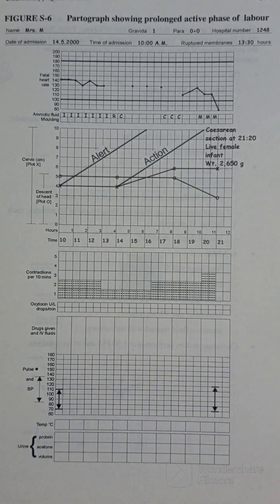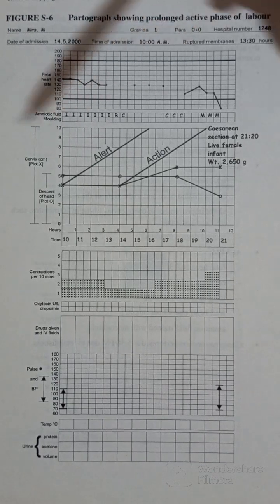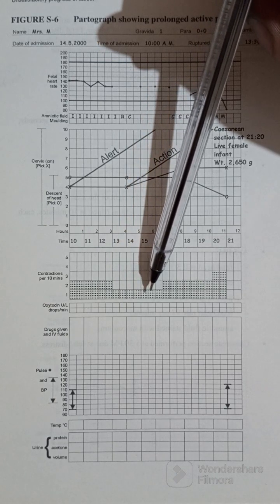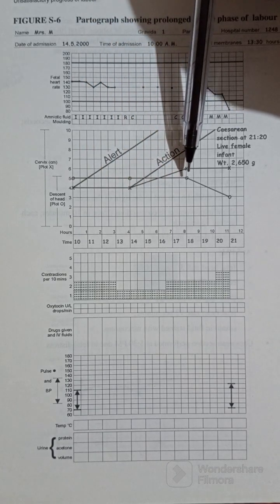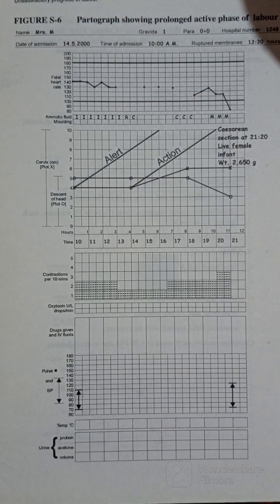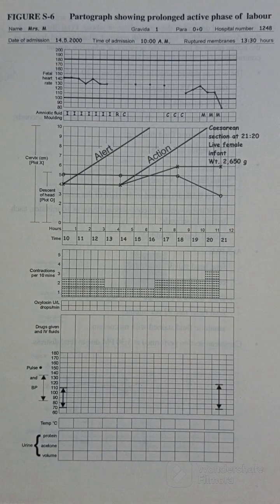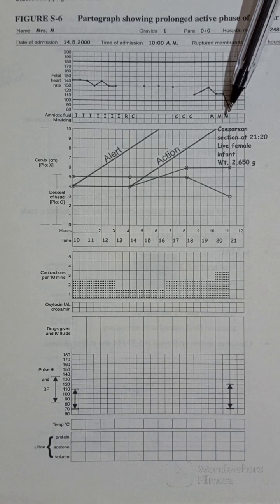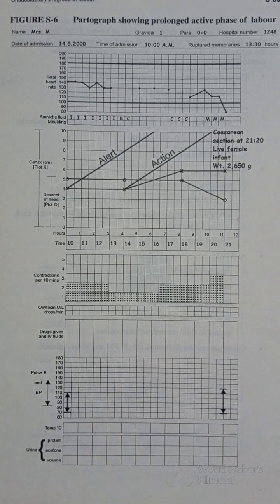Prolonged active phase of labour as seen on the partograph